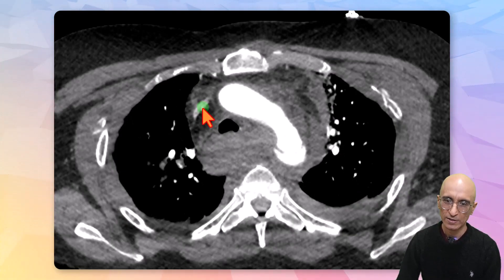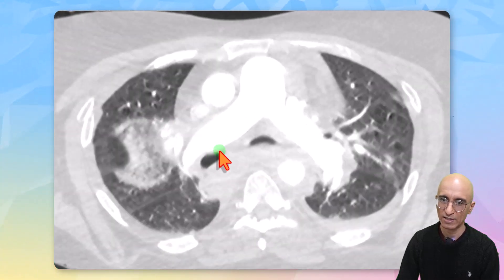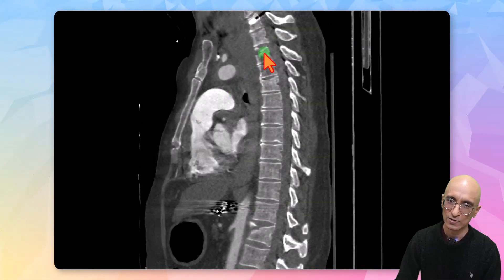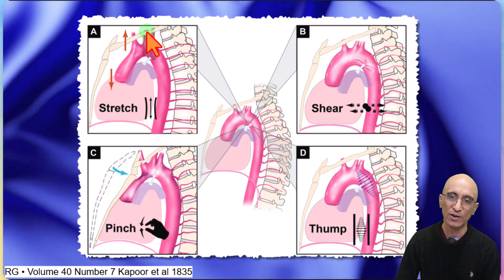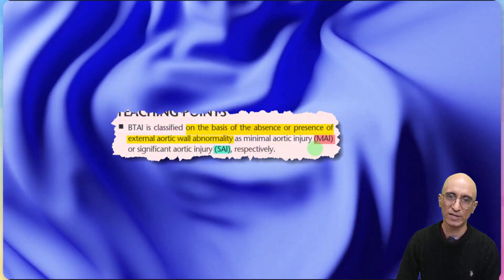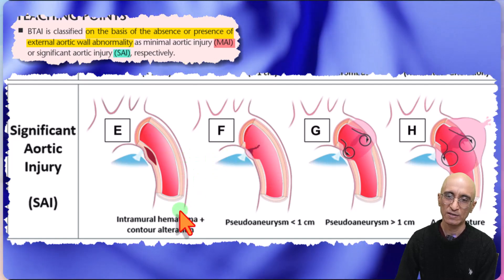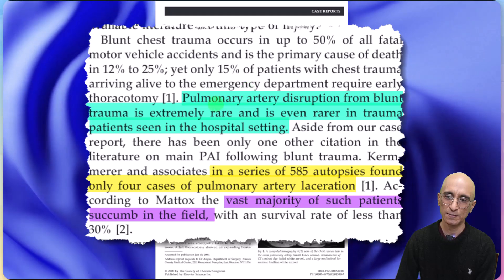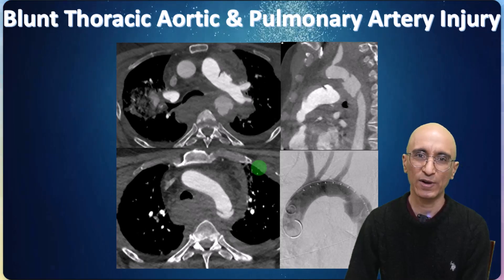SAI PA laceration